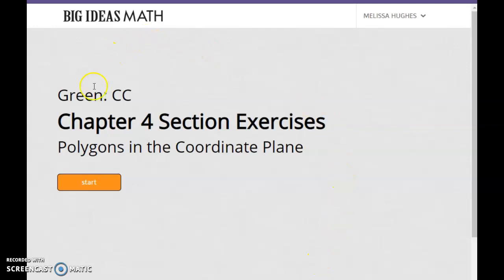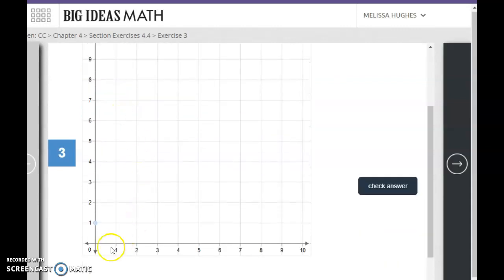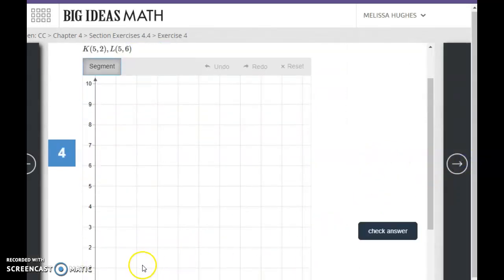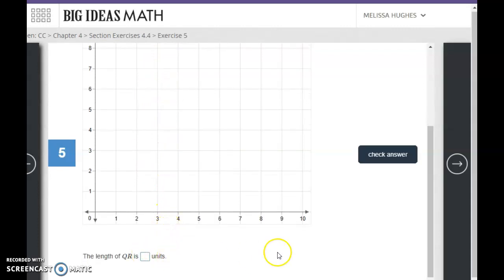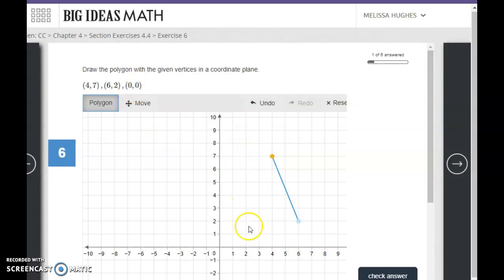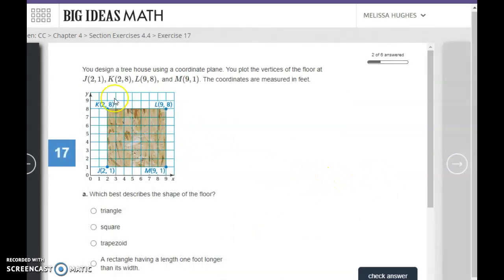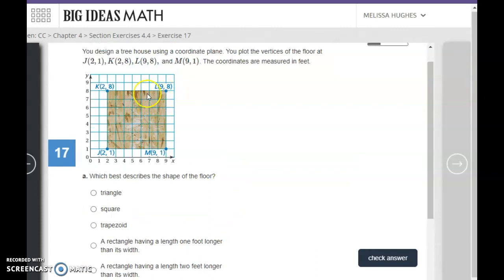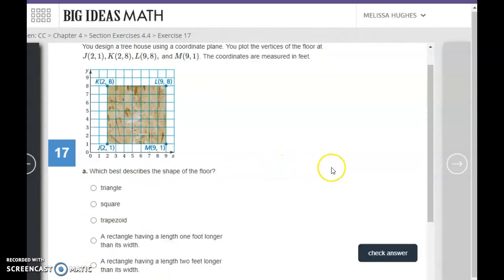4.4 Assignment Explained